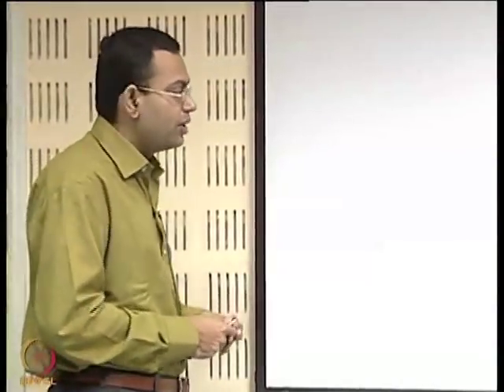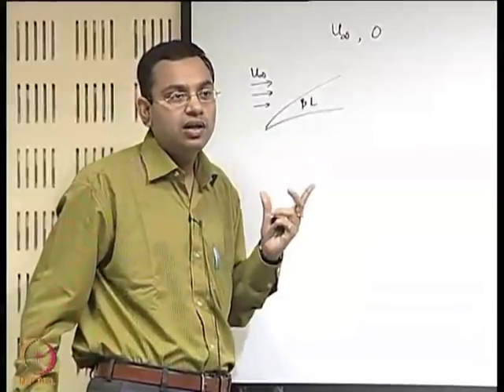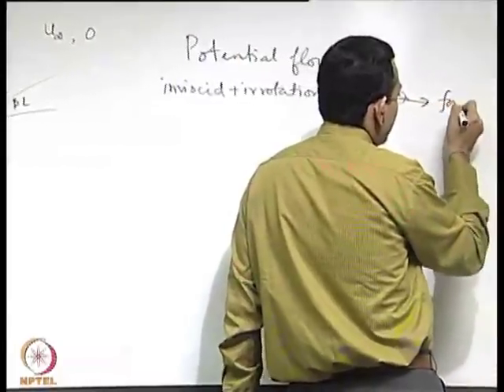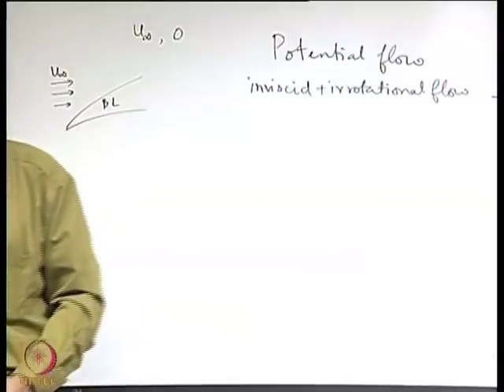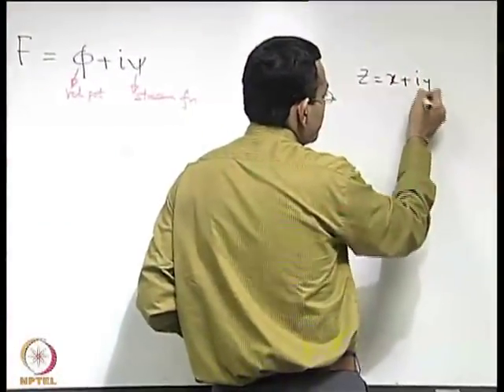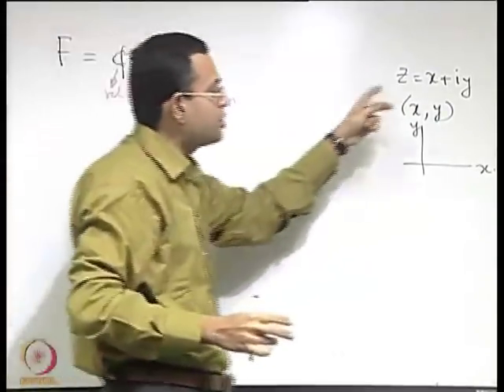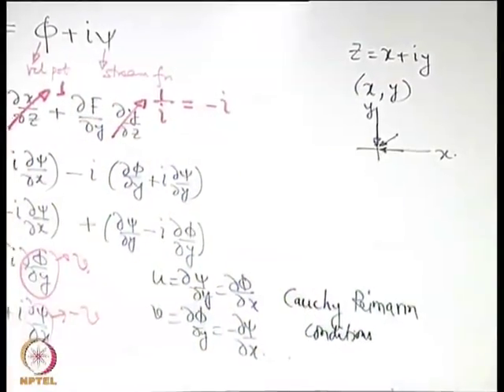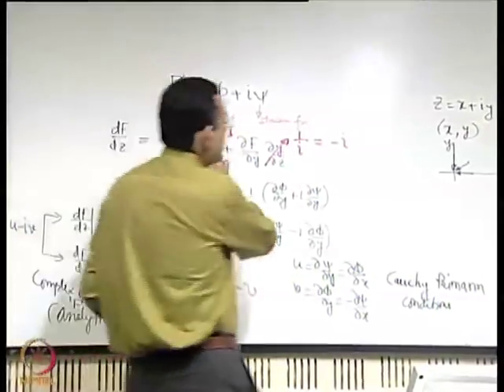Mod-01 Lec-42 Potential Flow Past Immersed Bodies